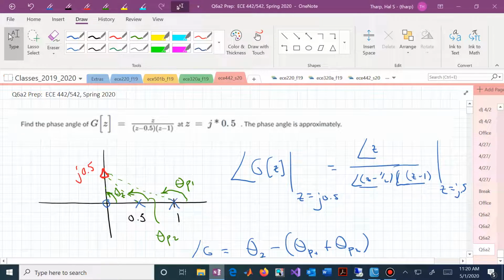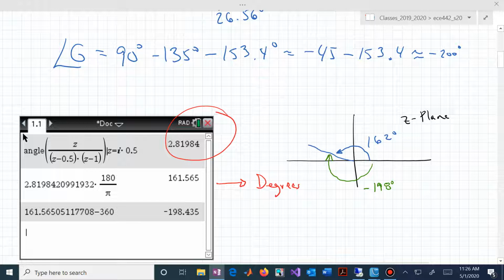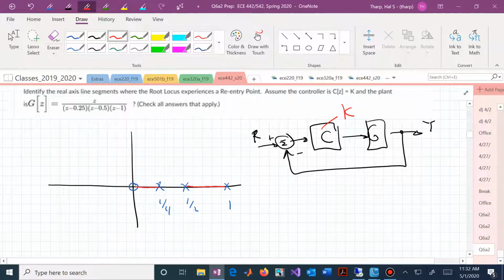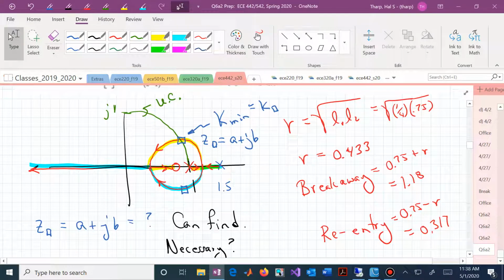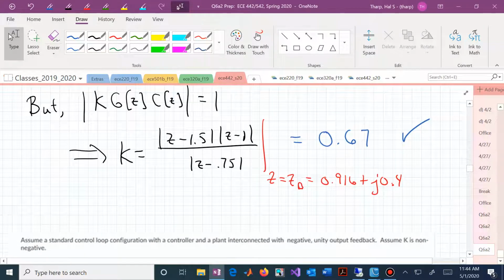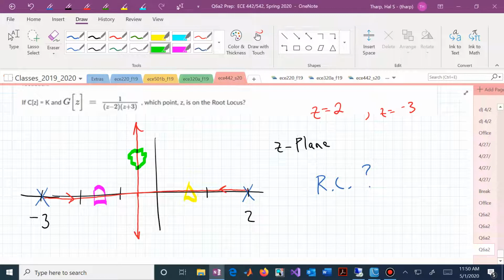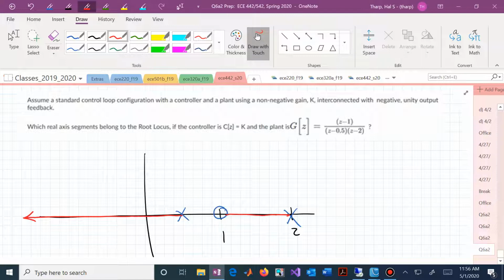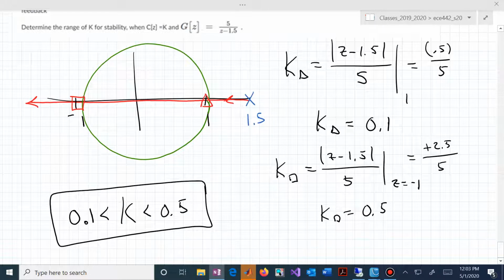ece542_q6a2_05_01_2020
Video q6a2: Unit 6 Quiz, Attempt 2, Preparation.

Root Locus Rules 1, 2, and 3 and Proportional Controllers and PI Controllers.